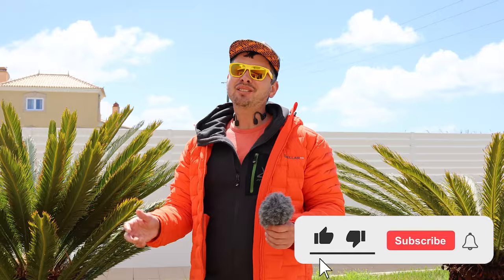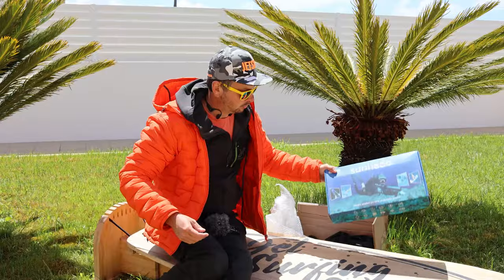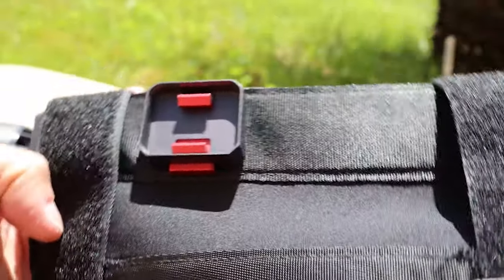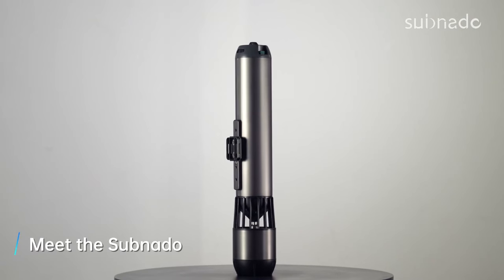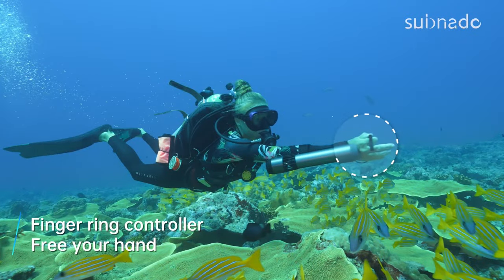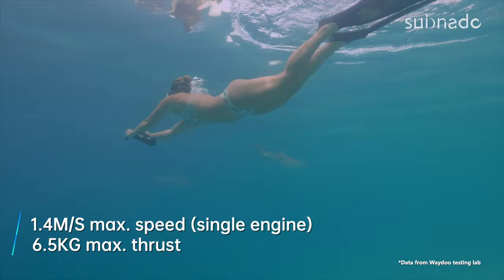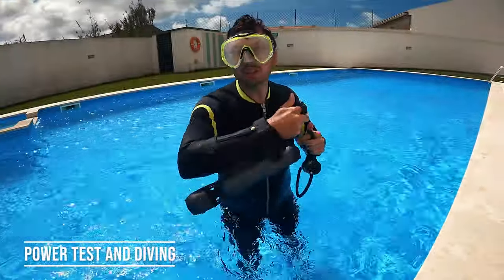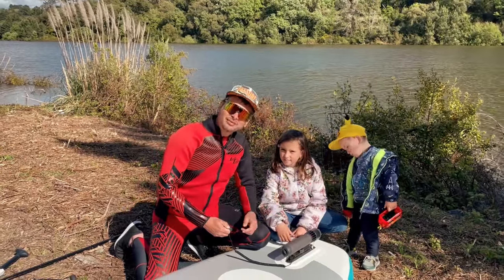SUBNADO - Unboxing & Testing | World's lightest, smallest underwater scooter by Waydoo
Waydoo Subnado is an ultra-compact yet extremely robust underwater scooter that has a smooth, powerful propulsion system and user-friendly design. This innovative underwater system bridges the gap between expensive and difficult to control models and ineffective entry-level models. Whether you are an amateur or a professional, with Subnado, you can explore underwater like never before.

Finger ring controllers
Tired of complicated diving equipment? No worries! Subnado's intuitive and easy-to-use finger ring controller allows you to maneuver it freely and smoothly with just your thumbs. Free your hands to carry out tasks such as mask clearing with ease. No specialized training is needed, just a little practice and you can explore underwater like a pro.

Unlike other underwater scooters, Subnado doesn’t require both hands to operate. In fact, by using the quick-release mounting system, one or more Subnado can be secured on your arms or legs so that you can focus on the surrounding environment and your movements, making you feel lighter and freer.

You can also mount Subnado under a canoe, kayak, or paddleboard for effortless gliding on the water so you spend less time paddling and more time enjoying the view.

Super fast charging
Say goodbye to endless waiting for your dive gear to be ready. Subnado has optimized the balance between battery capacity and charging time. Using Subnado's advanced 100W fast-charging technology, it takes around 1.2 hours to fully charge its 98Wh battery set, which allows you to cruise through the water for up to 56 minutes.

To further enhance your diving experience, Subnado also features 100W reverse charging, which can charge your other electronic devices anywhere and anytime. Subnado not only powers your underwater speed but also keeps your essentials powered up and ready during your travels.

Speed
Subnado offers three gears with different thrust outputs: 3kg, 5kg, and 6.5kg, with a maximum cruising speed of 1.4m/s. When using 2 Subnados, the maximum speed reaches 2m/s. Whether you're chasing fish or zipping around the coral reef, Subnado will get you where you want to go quickly.

Subnado's jet propulsion system gives diving an entirely new level of performance and maneuverability. Its powerful thrust is able to effectively combat water currents and propel you forward at faster speeds.
Dive
Subnado allows you to travel up to 60 meters at a decent speed in deep open water. Moreover, its jet propulsion system propels you forward without stirring up much sediment, allowing you to maintain good visibility when you're performing deep technical diving, cave diving even wreck diving.
4 blade propeller
Don't let its small body and simple appearance fool you - inside is the most cutting-edge technology that enhances your subaquatic experience. With a unique 4-blade propeller assembly, Subnado's propulsive efficiency is 23% higher than that of the injection-moulded propellers commonly found on similar products, making it possible to go for a longer exploration with the same amount of power.

Mounts
With the extension ring, you can mount up to 3 auxiliary accessories on Subando, including but not limited to GoPro and an underwater fill light, improving the visibility and stability for shooting video footage. Tackle your next dive with Subnado and capture more stunning footage!

Safety
Subnado is designed with safety in mind. In order to minimize the risks of accidents, Subnado uses only the most reliable built-in battery and a wired controller. And for the safety of children, Subnado's propellers are fitted with a finger-safe guard to reduce the risks of accidental propeller injury.